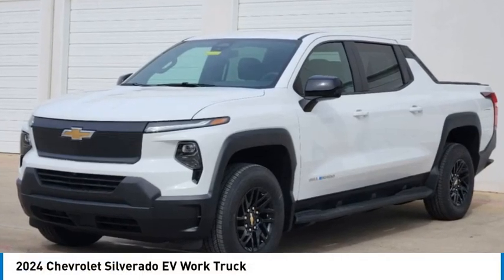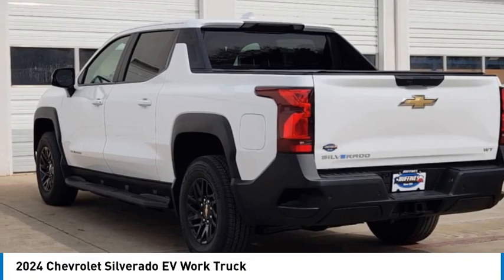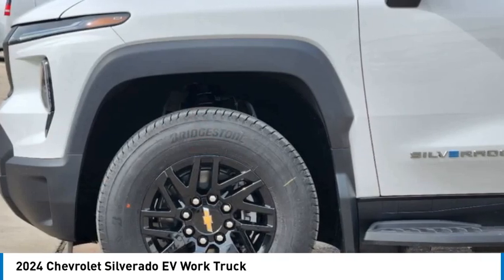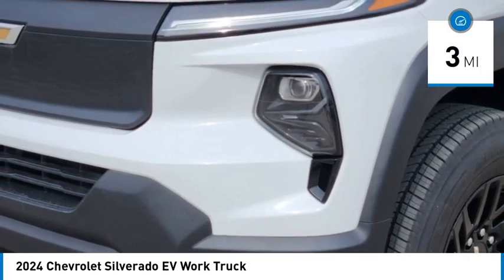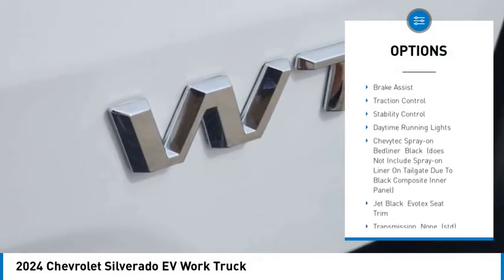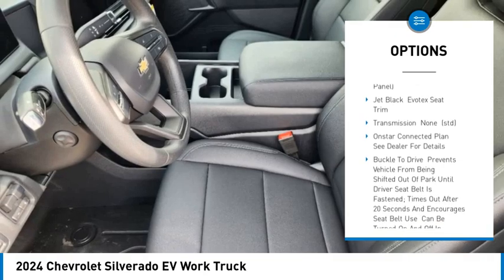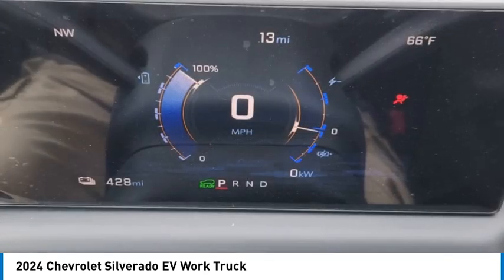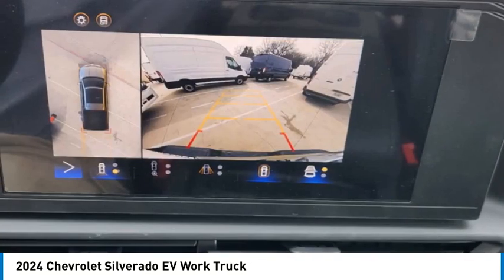2024 Chevrolet Silverado EV 24CE0222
2024 Chevrolet Silverado EV Work Truck

1400 S. Stemmons Frwy.

Navigation, Back-Up Camera, Rear Air, 4x4, Aluminum Wheels, Bed Liner, CHEVYTEC SPRAY-ON BEDLINER, BLACK, Apple CarPlay. SUMMIT WHITE exterior and JET BLACK interior. Warranty 3 yrs/36k Miles - Basic Warranty; CLICK ME!KEY FEATURES INCLUDEApple CarPlay, Navigation, 4x4, Rear Air, Back-Up Camera. MP3 Player, Keyless Entry, Privacy Glass, Child Safety Locks, Steering Wheel Controls.OPTION PACKAGESCHEVYTEC SPRAY-ON BEDLINER, BLACK (does not include spray-on liner on tailgate due to Black composite inner panel). Chevrolet Work Truck with SUMMIT WHITE exterior and JET BLACK interior features a Electric Motor.VISIT US TODAYAt Huffines we believe you should be as hassle free during the vehicle buying process as possible. We are willing to answer every question you might have during your search for the perfect vehicle. We are conveniently located near Dallas, McKinney, and Lewisville. The Huffines Auto Dealerships have been satisfying customers and forming lifetime friendships in the Greater Dallas area since 1924.Please confirm the accuracy of the included equipment by calling us prior to purchase.